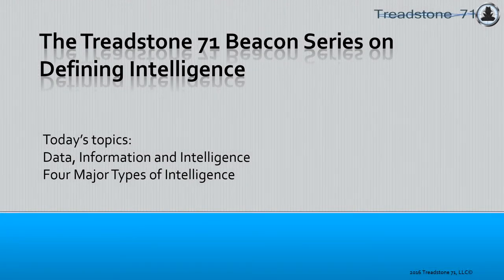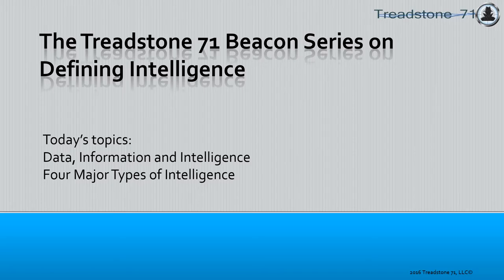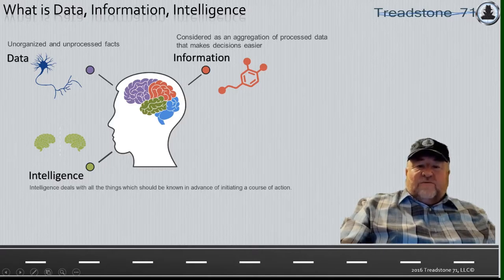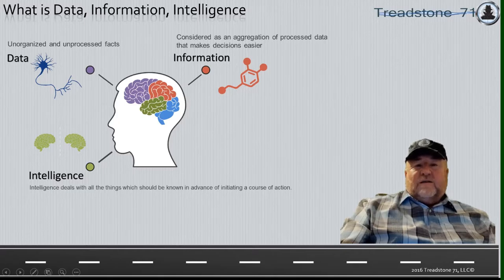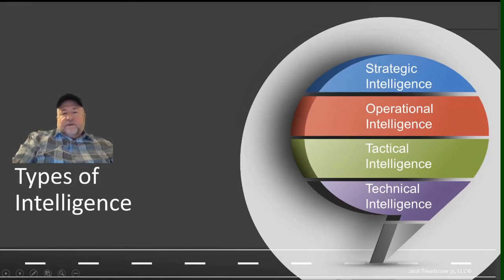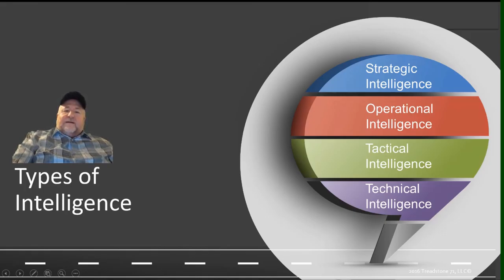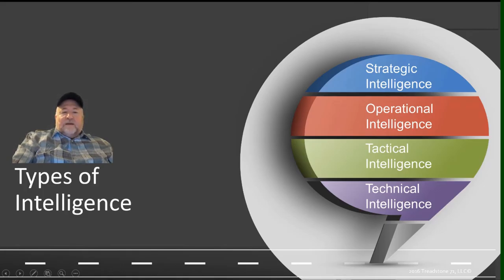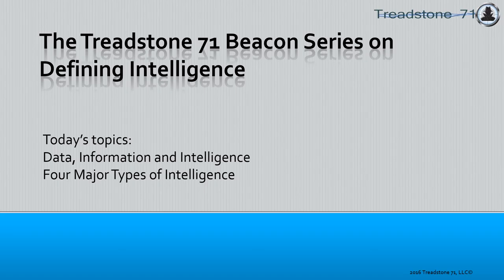The Treadstone 71 Beacon Series on Defining Intelligence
Data, Information, and Intelligence
The Four Types of Cyber Intelligence